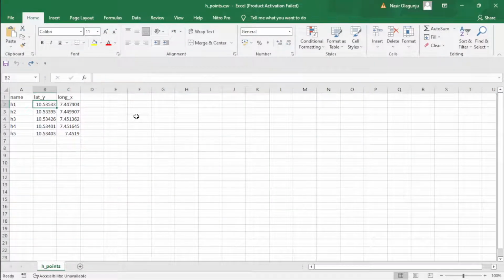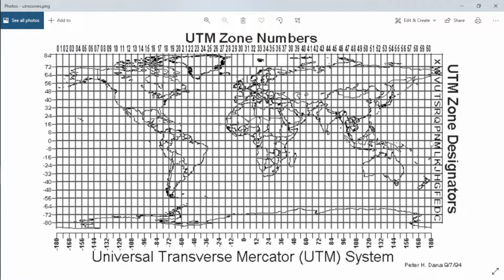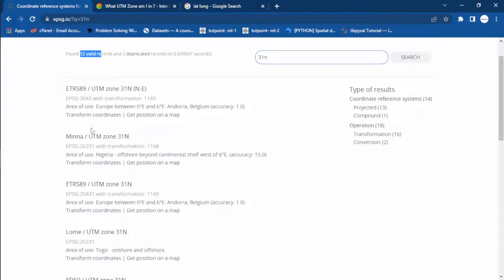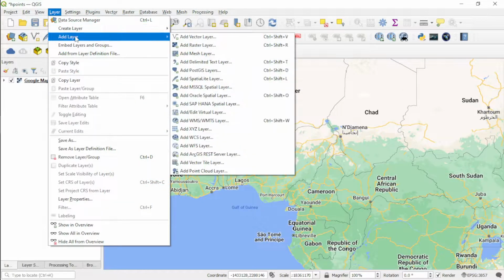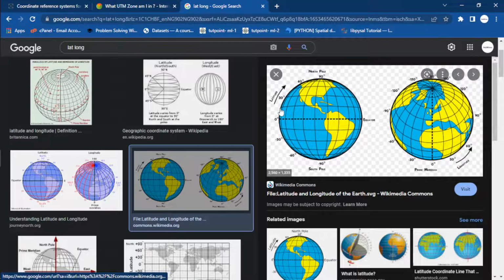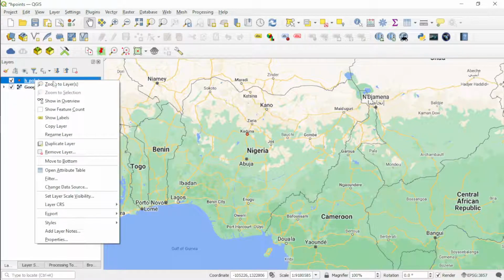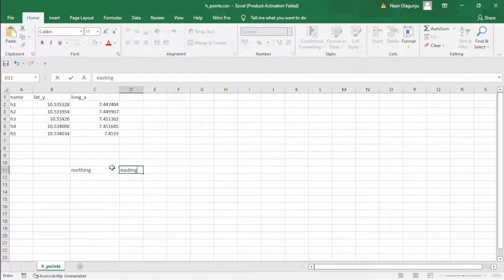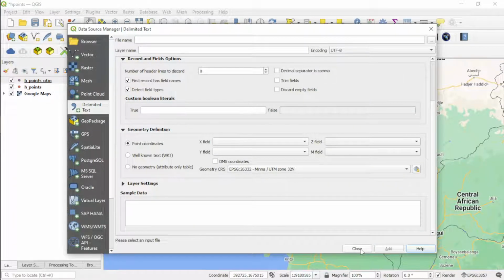How to convert latitude/longitude coordinates to UTM in QGIS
Learn how to convert latitude and longitude coordinates to UTM in QGIS.
Other topics covered in the video include:
- A refresher on latitudes and longitudes
- Explanation of UTM zones
- How to know your UTM zone
- How to get the EPSG code of your UTM zone
- How to import CSV file to QGIS
- How to export point layer to UTM coordinates in QGIS.